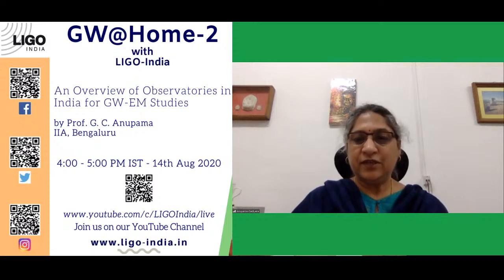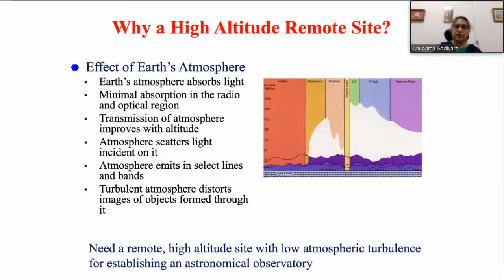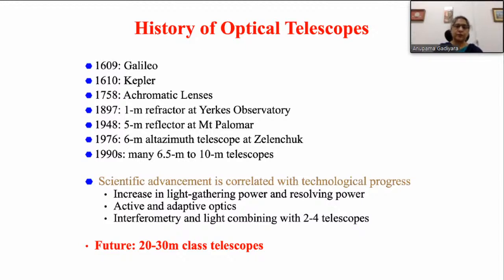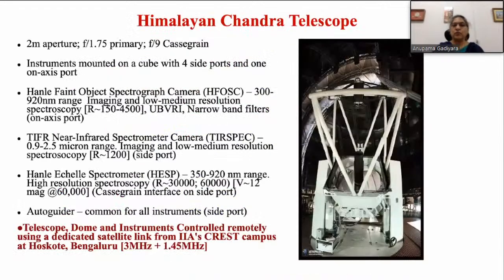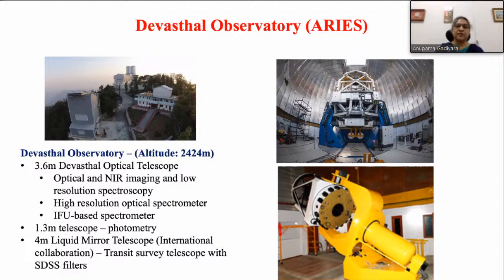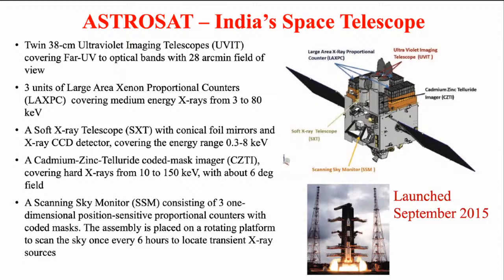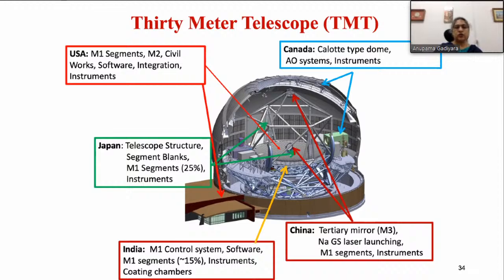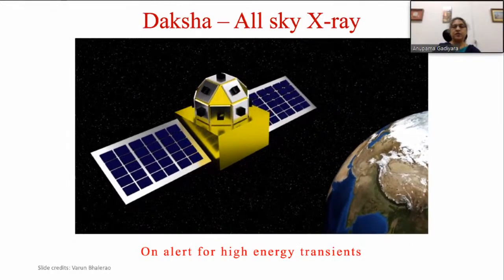Talk 8 - An Overview of Observatories in India - Prof. G. C. Anupama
Talk 8 - An Overview of
              Observatories in India

Speaker: Prof. G. C. Anupama, IIA Bengaluru

The detection and follow-up observations of electromagnetic (EM) counterparts of Gravitational Wave sources are key to probe the nature of the merging compact binaries and characterise them. Such studies will also provide information about the environment of the sources. In this talk, I will describe the observing facilities available in India for such studies, and also discuss future facilities.